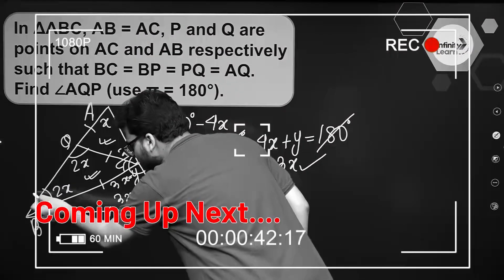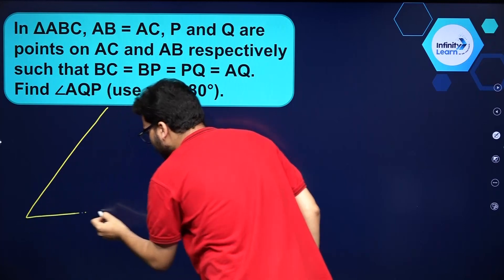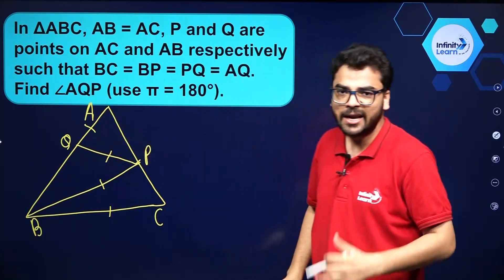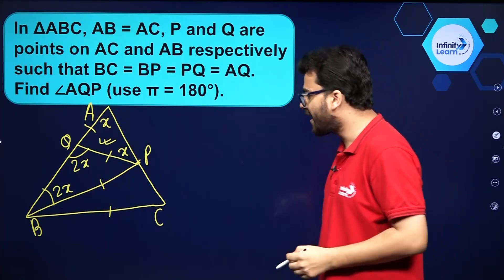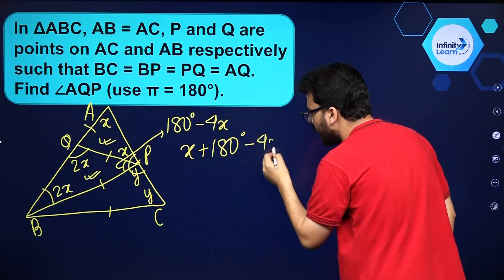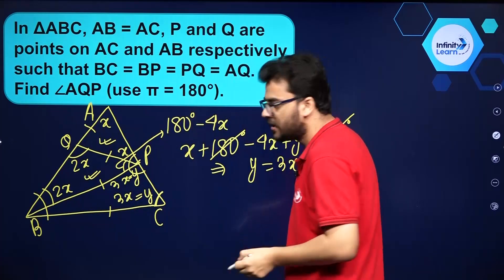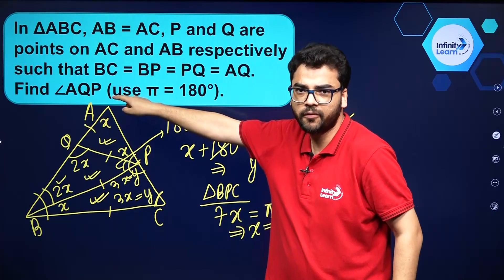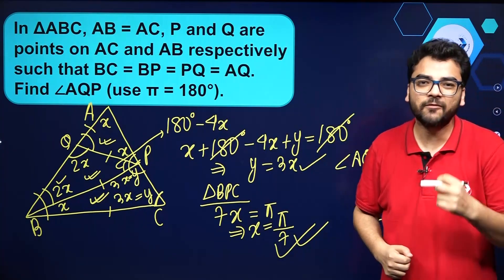Triangle Question 4 || 9&10 Math Capsule || Misbah Sir || Infinity Learn Class 9&10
Topics covered session:
Triangle Question 4
0:00-6:11 Explain the Triangle Question 4 9&10 Math Capsule

Online classes,
Online course,
NCERT,
Revision,
Practice paper cbse class 10,
Biology,